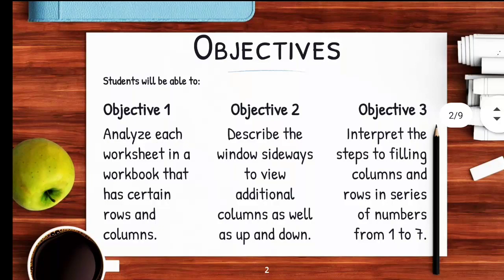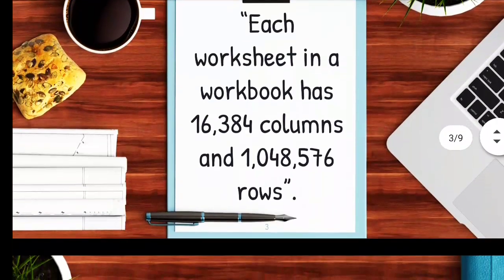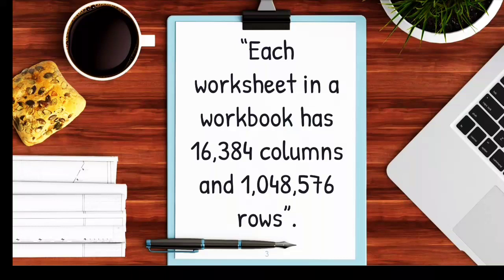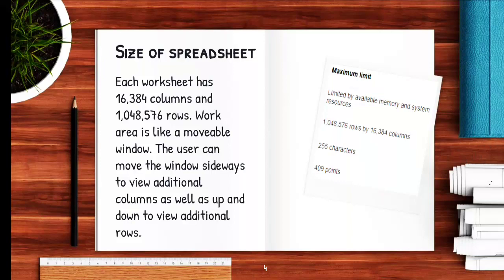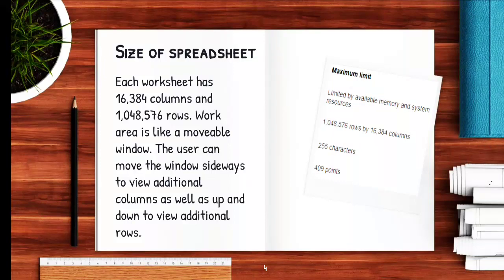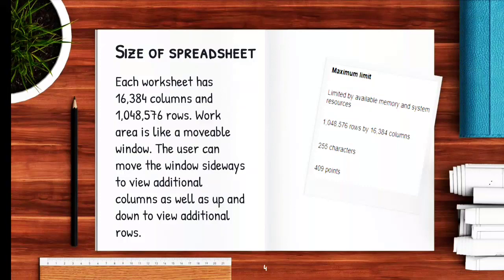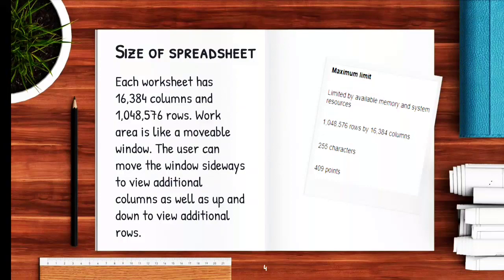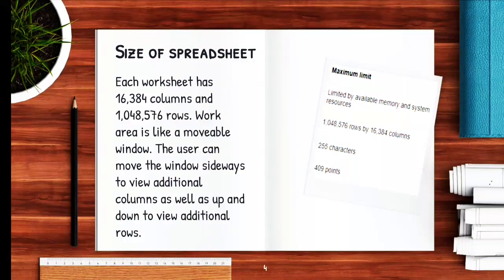Size of Spreadsheet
The definition of a spreadsheet is a piece of paper or a computer program used for accounting and recording data using rows and columns into which information can be entered.